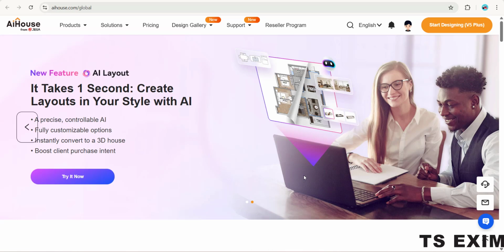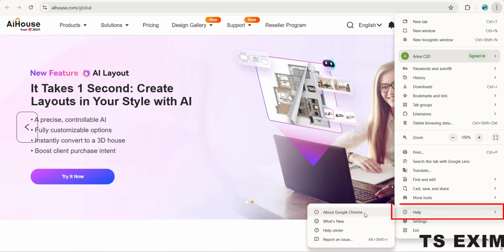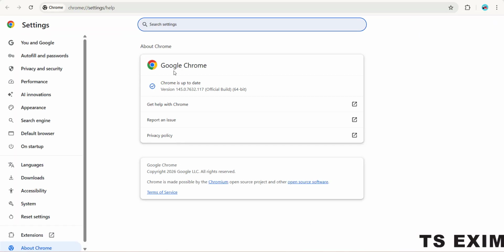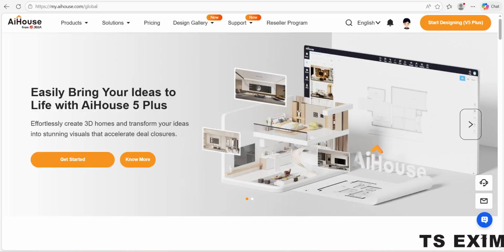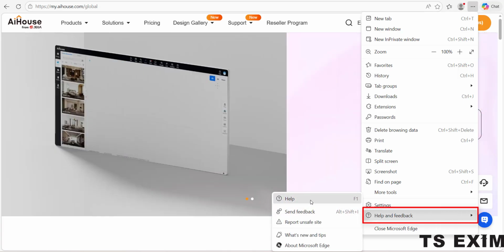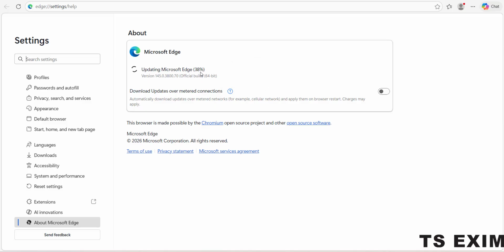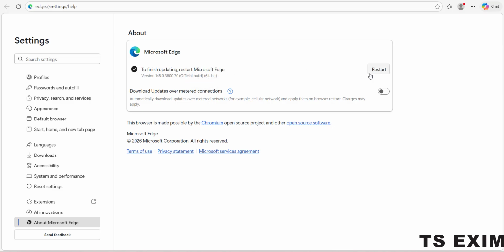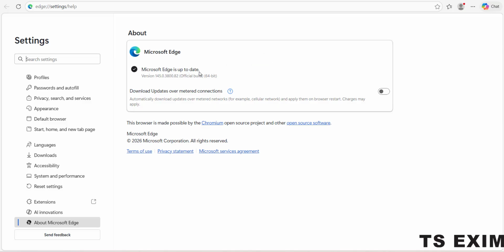[Technical FAQs] V5 Plus - How to update browser